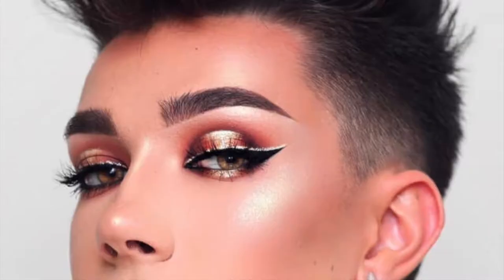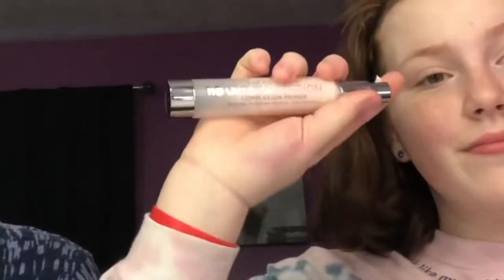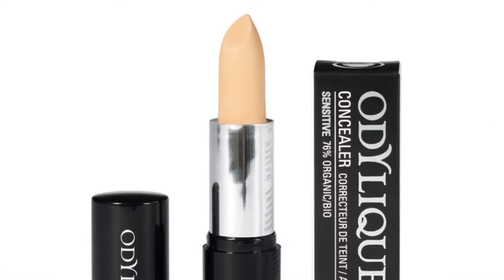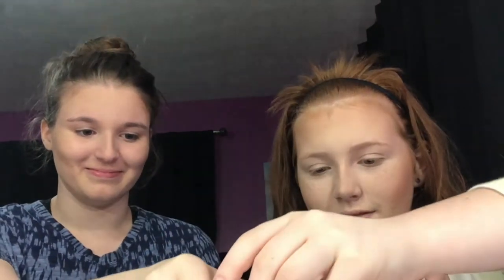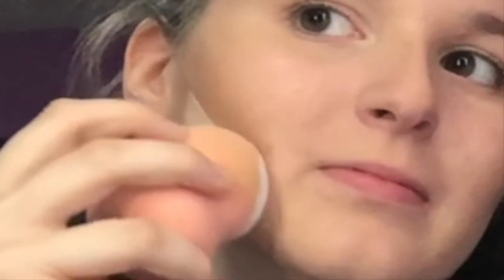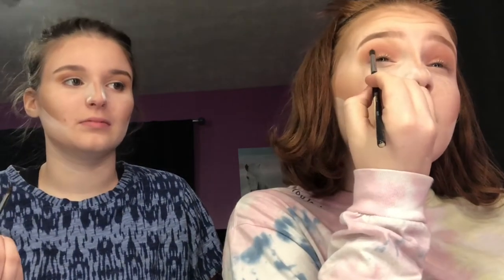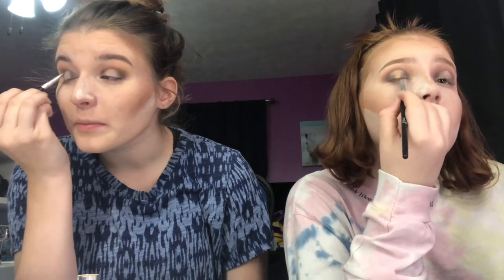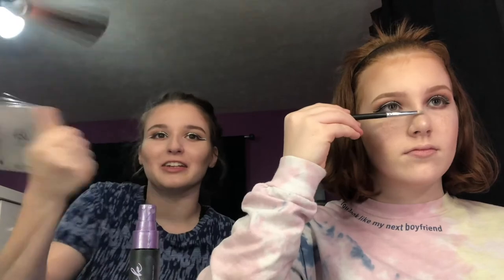Recreate the Shister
Hey, I wanted to do a little video with my friend which inspired me to do a new series. This series is going to be dedicated to the ultimate SHISTER!!! JAmeS ChAEleS!!! so lets recreate the shister!